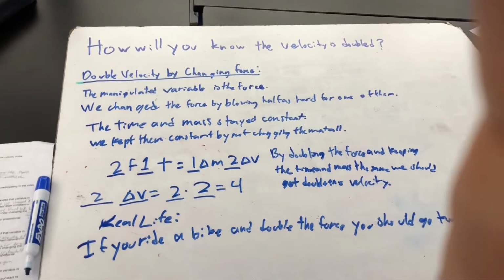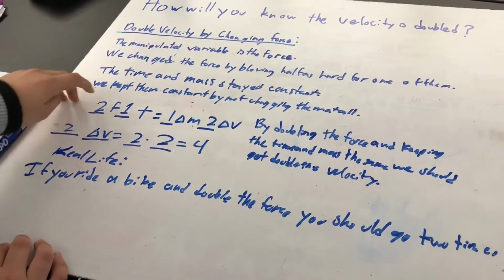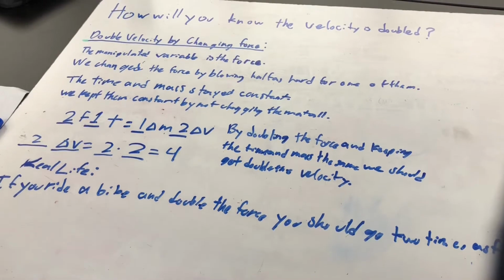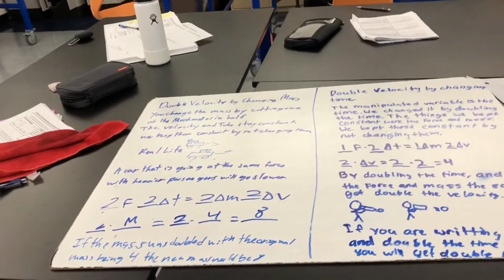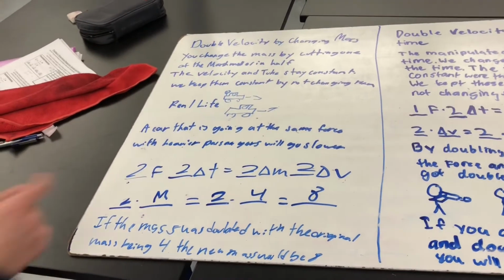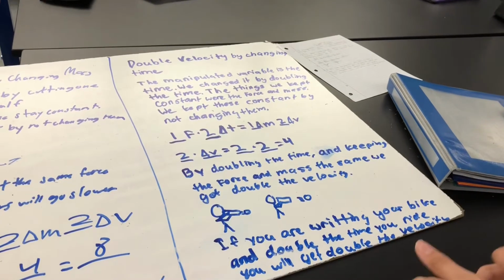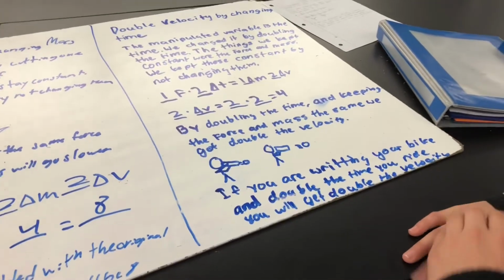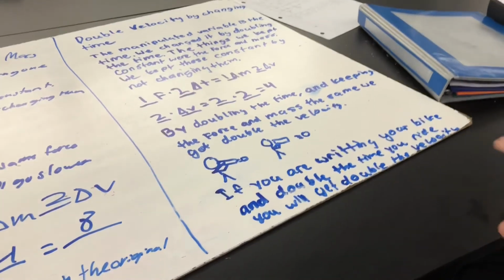January 24, 2020